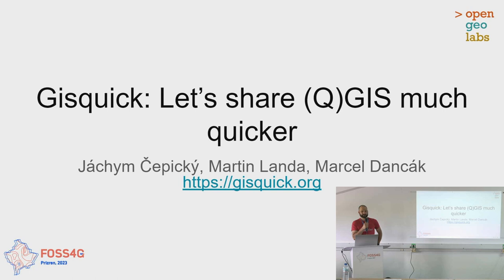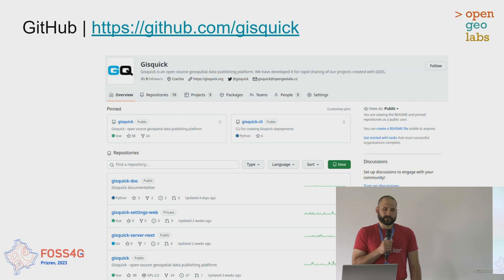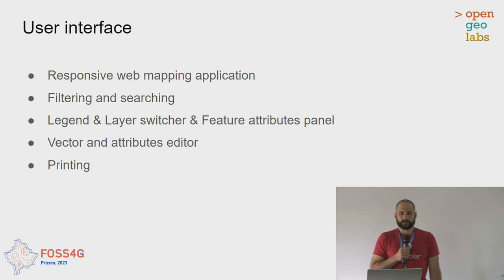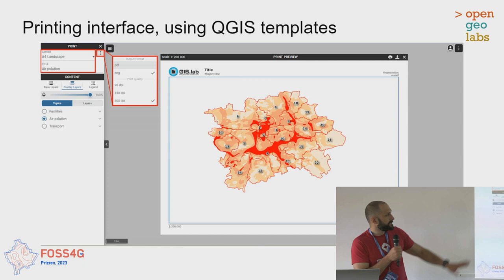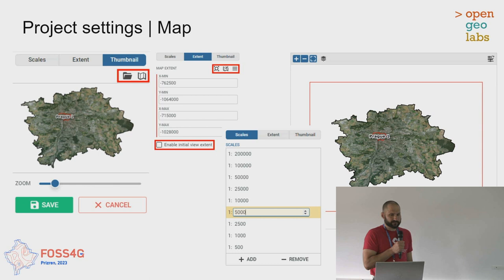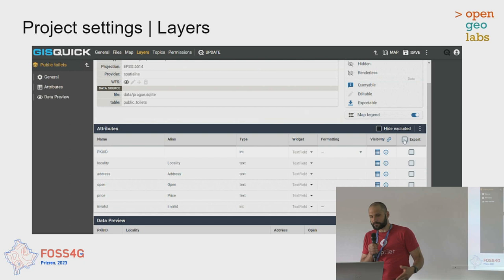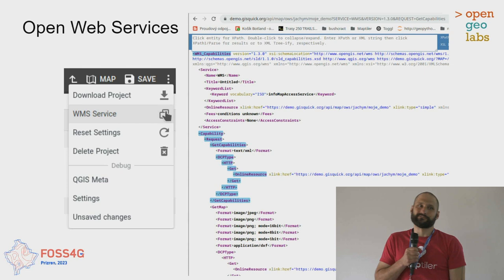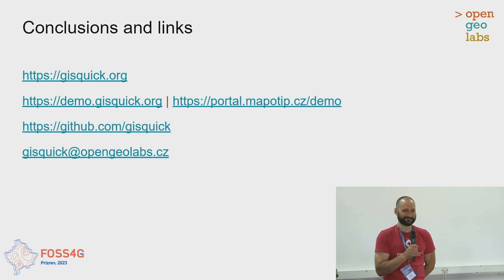2023 | Gisquick: Let’s share (Q)GIS much quicker - Jáchym Čepický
Gisquick is an open-source platform for publishing GIS projects on the web. A GIS project is defined by a QGIS project file including data sources (files, databases, even virtual layers) and symbology defined in the QGIS desktop application using the styling tool.

With the help of the Gisquick plugin for QGIS, it is possible to upload the data to the Gisquick server and host the map.

Gisquick is a fully featured hosting platform, where the project administrator can fine-tune web publishing attributes, set predefined scales, bounds, or visibility. Also group permissions on the project level as well as layer level (query, edit, export) may be defined. Vector data - geometry and attributes - can be edited directly on the web.

Interface between the frontend and backend is based on open standards (OGC WMS and WFS). The mapping application has standard components from the GIS point of view: decent layer switcher, attribute table, zoomable map, printing tool (based on QGIS templates), and customizable feature-detail form.

All this can be tested on the demo platform - but you can also make your own deployment via Docker images. Gisquick is open-source software published under the GNU GPL.

In the presentation, various features of Gisquick and show practical examples and discuss technologies used for its development will be presented.